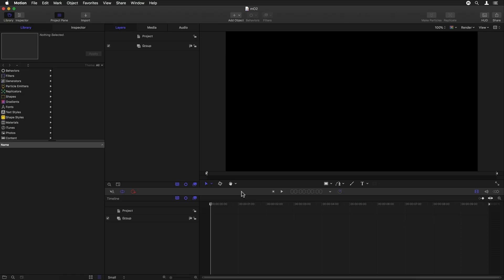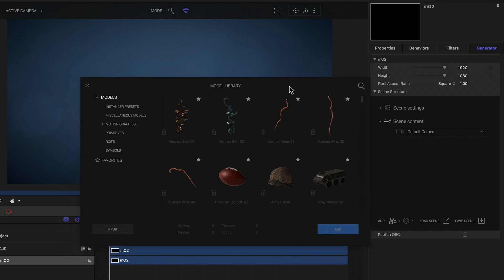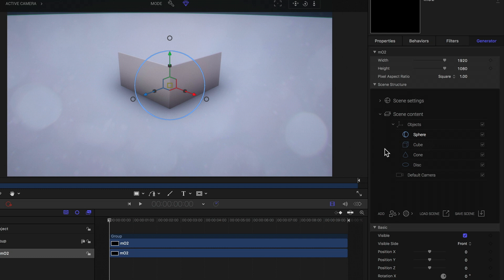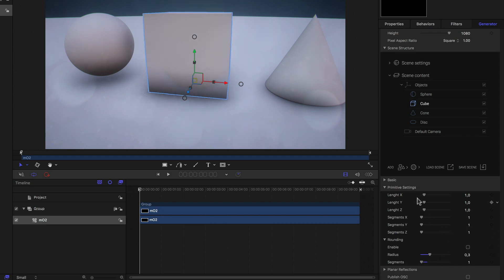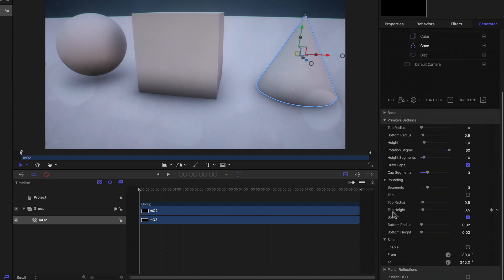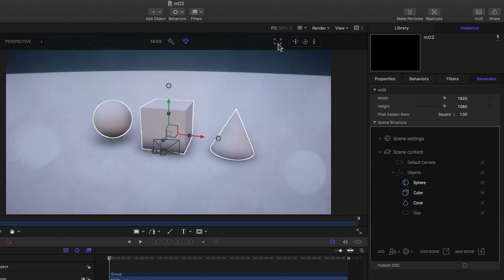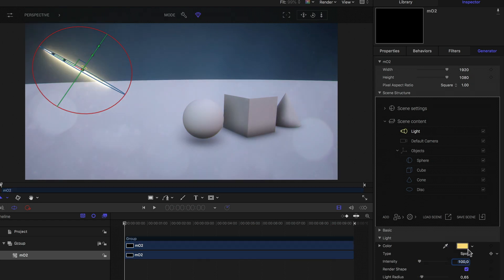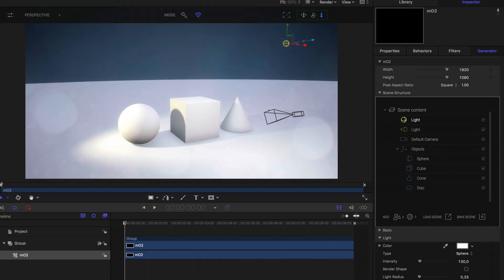mO2 - Primitive Objects and Lighting in the mO2 FCPX and Apple Motion Plugin.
Learn how to work with Primitive Objects and Lighting in the mO2 Final Cut Pro X and Apple Motion Plugin.

mO2 is a next generation 3D real-time renderer, 3d replication plugin, SVG extruder, 3d models loader and more for Apple Motion and Final Cut Pro X (FCPX).